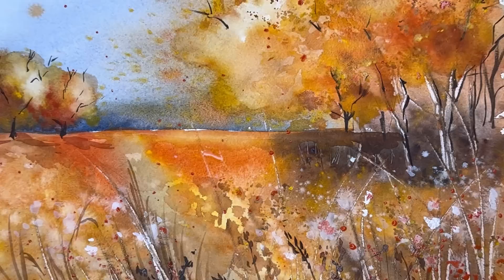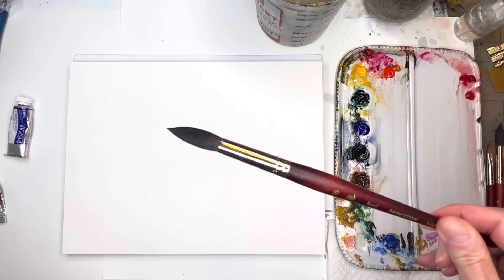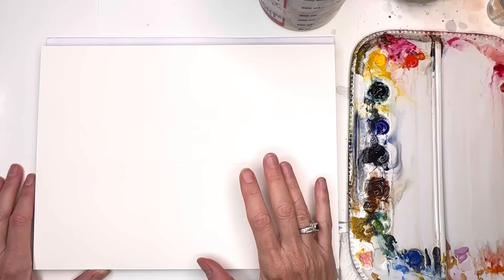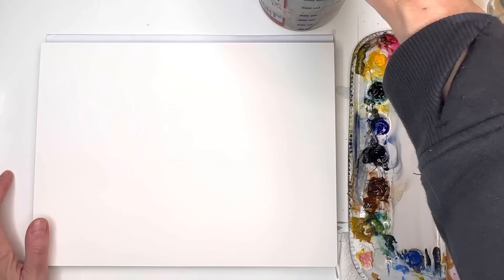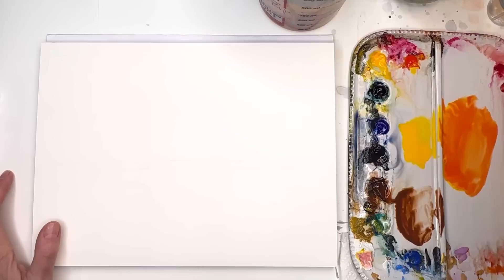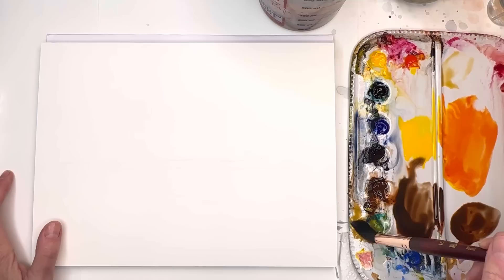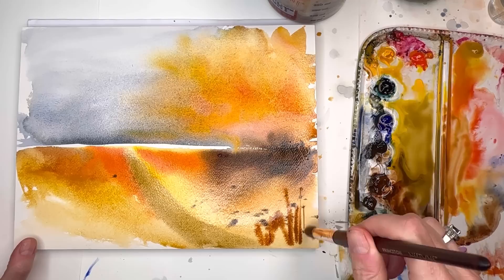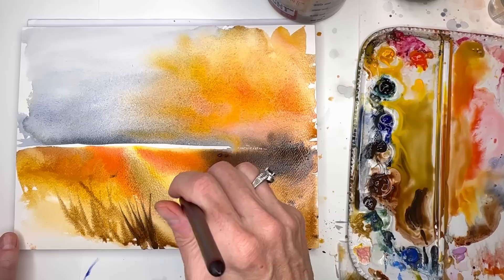Watercolor Techniques for a Fall Abstract landscape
EASY ink and Wash Bold Abstract Watercolor Landscape for any skill level!

Supplies:
holbein watercolor: , ,   Prussian blue ,  ultramarine blue,  , cadmium yellow deep, peacock blue, , , burnt umber,, paynes gray,
Princeton no 8  long round  velvet touch series , Princeton 3/4" flat wash brush velvet touch series

Ellen